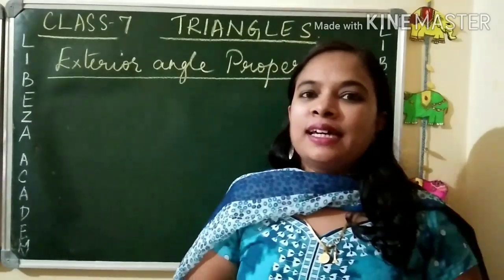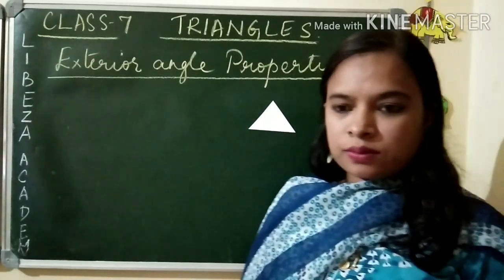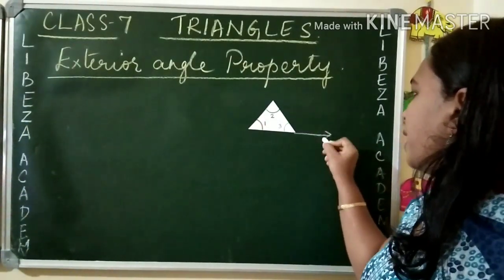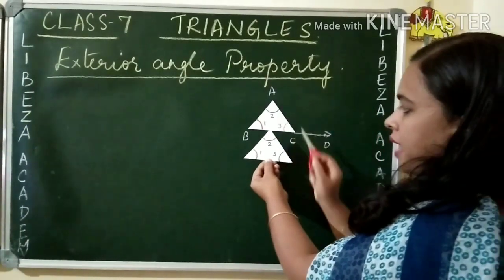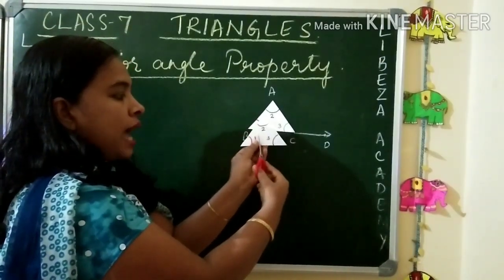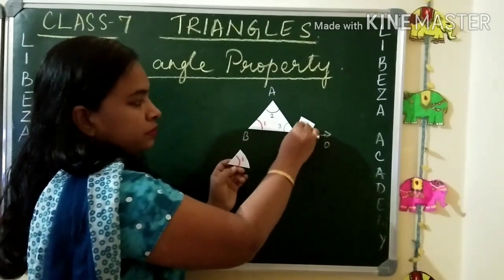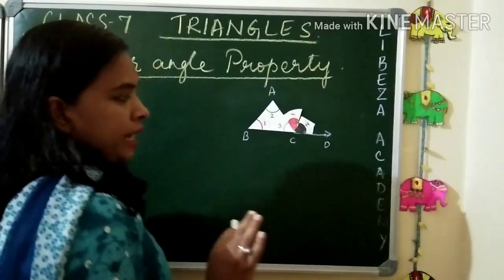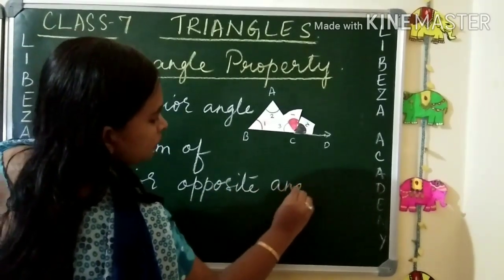Exterior Angle Property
Experience speaks a lot .Here is Hands on Activity to learn about Exterior Angle of Triangle.Try it and learn better.